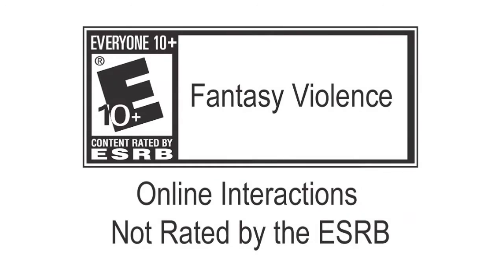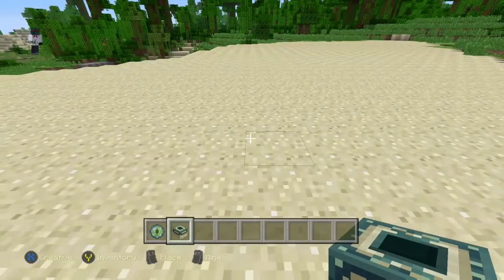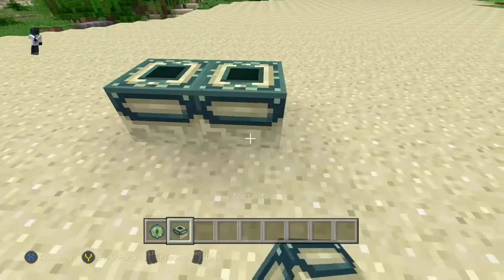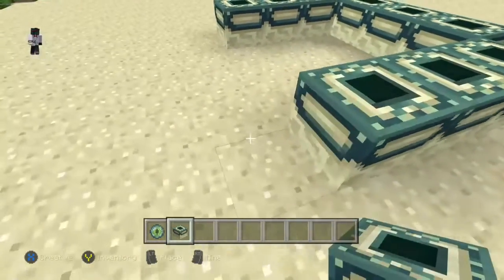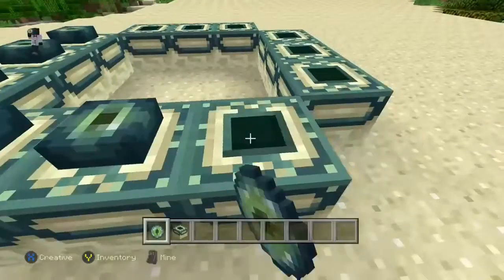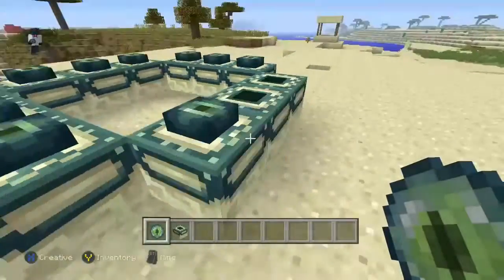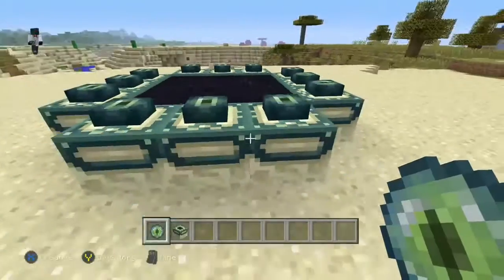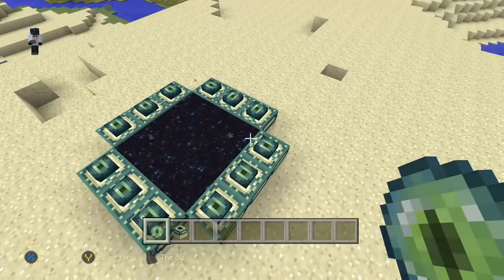Minecraft End Portal Tutorial